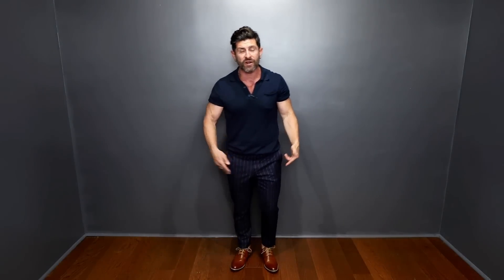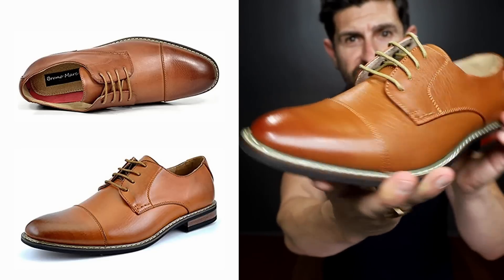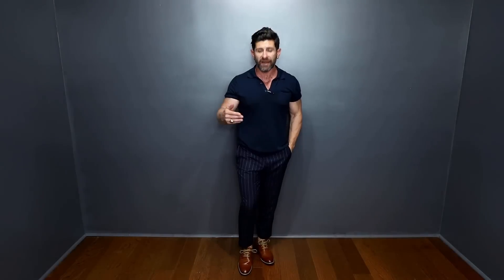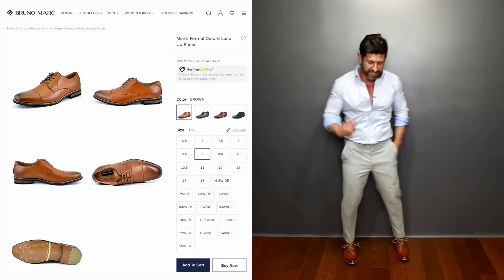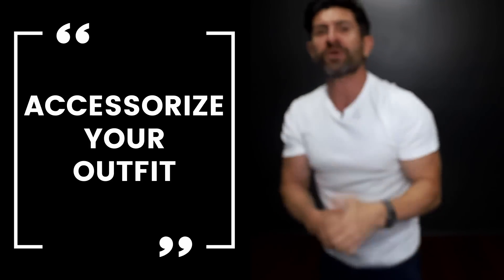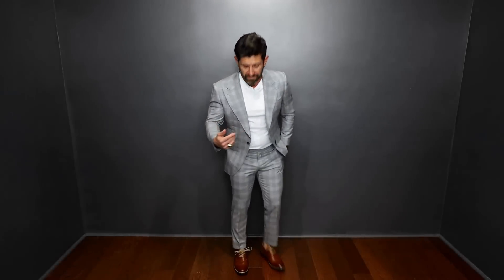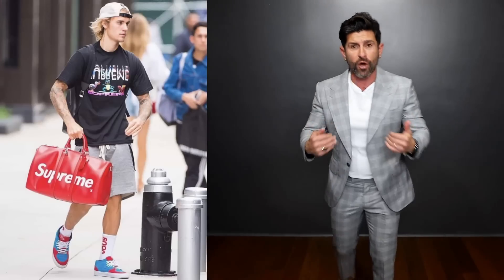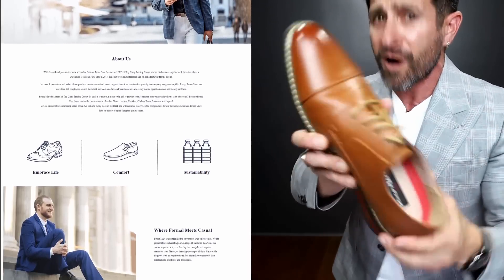How to Look EXPENSIVE... on a Budget! (9 Style TRICKS)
Look EXPENSIVE for Less!
Use my special code: 20alpham2
The code 20Alpham2 works on other shoe styles on the Bruno Marc website - make sure to check out the other shoes.

Men's Pube Styles Women Find MOST & LEAST Attractive (SCIENCE-BASED)

One of my superpowers is finding items that look high-end and luxurious without spending a ton of cash. When I was growing up, everything I bought was from thrift stores. From a very young age, I learned to be creative. So today, I'd like to share some creative ways to look expensive for less. If I walked into a room and you saw me wearing this outfit, would you expect the entire thing to cost me $60, including the shoes? The answer is hell no! But it did. I got the shirt off a discount rack for $9, the pants were free because I upcycled an old suit I wasn't wearing and then had them tailored, and I got the shoes for under $50 from a company Bruno Marc. Here are my style tricks to upscale your look when bargain shopping:
Dress in dark monochromatic looks. Whether or not navy, dark brown, or black, you will look taller, leaner, and more expensive when you dress monochromatically. Expensive people wear dark colors, and they don't rock a bunch of patterns.

Wear solids. Cut out all the graphic t-shirts and patterns. Look for timeless, stylish classics that will make you look more premium and are easier to match and coordinate. They will look timeless for longer.

Tailor pants. The wrong pants can make a guy look sloppy and broke. If you want to look expensive, have your pants tailored, whether or not it's tapering the legs slightly or hemming to expose a little ankle.

Tailor clothing. Here's an example of how tailoring changes everything: I got the pants from a thrift store for $9, then I spent $15 to have them shortened and tapered at the ankle. In total, I'm in for $24.

Shop smart.  (1) If you learn to go to thrift stores, you'll be amazed at the nice stuff available. Realize you will have to hunt when you shop at a thrift store and then spend a bit of money to get the clothes you find tailored. You'll be killing it and looking fantastic for less! (2) Also, many custom shirt companies will create a test shirt in either white or blue for $20. They hope that you love it and order more if you try it. (3) Another way to shop smart is at Marshalls or TJ Maxx, but you must also hunt for good deals and options like thrift stores. (4) Next, always hit the discount rack at your favorite store for significantly reduced prices. (5) This tactic goes for when shopping online as well; sign up for your favorite brand's email list so that you can know about discounts.
Buy versatile items. Three of the most versatile, timeless, and stylish men's options are white minimal leather sneakers, darker jeans that can be worn in all seasons, and a simple, clean t-shirt.

Accessorize. If you're rocking a watch, it's a quick and easy way to elevate your aesthetic. You could add a fun NATO strap or fabric strap to add a bit of pop to your outfit. Rings, bracelets, and glasses (tortoiseshell frames) will also elevate your aesthetic and the luxuriousness of your outfit.

Steps for suit specifics. Make sure your jacket lapel is not thin. Go with something a bit fuller, like a peak lapel, to elevate the suit's aesthetic. You can find suits in both notched standard lapel but also peaked. Another step is to shorten and tailor your suit pants to see your ankle to elevate the outfit look. And regarding shoes, always go brown. I would wear black shoes if I had an all-black outfit.

Avoid trendy items. If you want to do a statement piece like a cool watch or a jacket to layer with, those are great ways to look more premium and expensive. But don't invest much money on a single item you can only wear for one season or a short period. Also, it's not wise to wear clothing that has a bunch of logos or branding on it. Shoot for timeless classic styles that will work now and a few years from now.